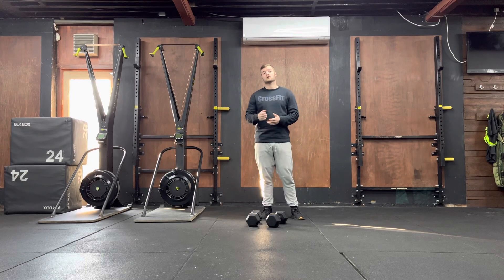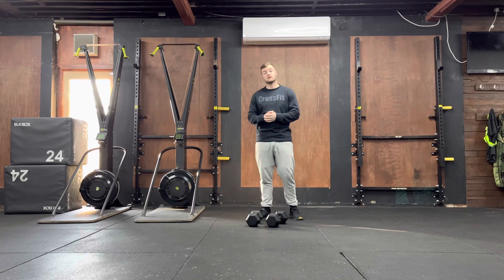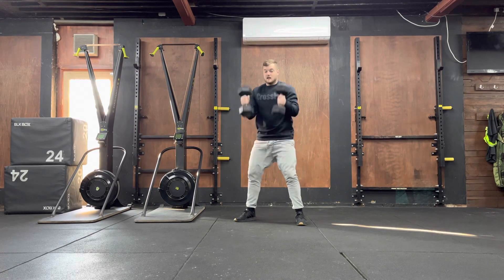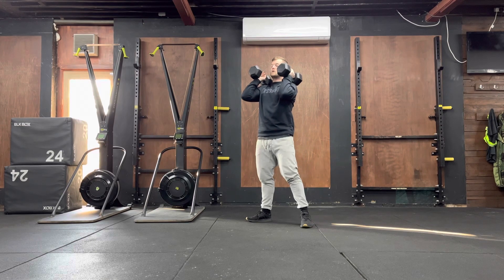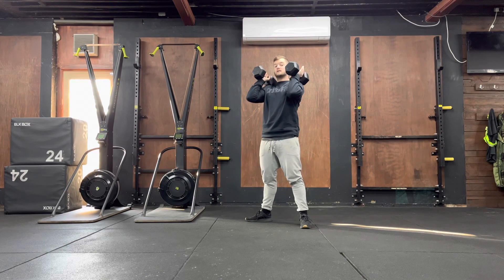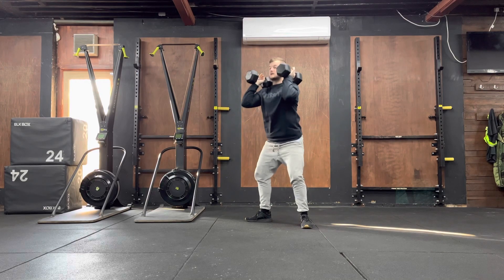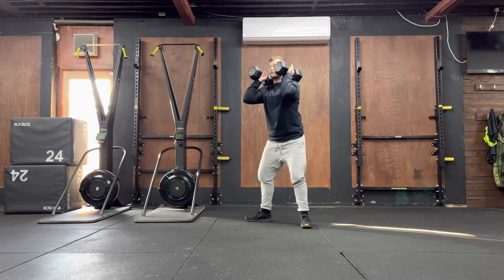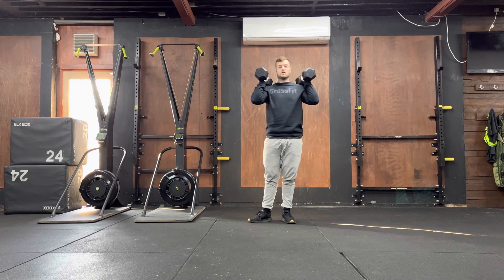Dumbbell Front Squat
One head of the dumbbells resting on the shoulders,
Squat down,
Get the hips below the knees,
Stand up tall.